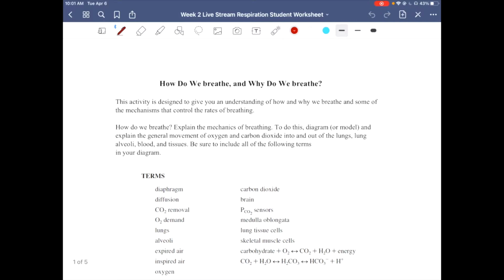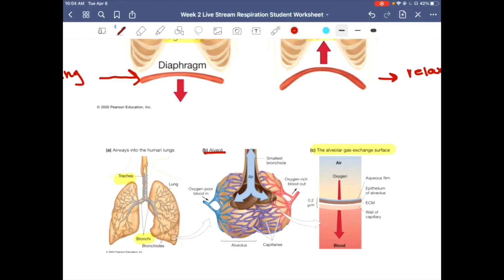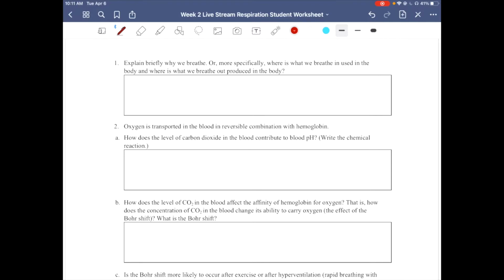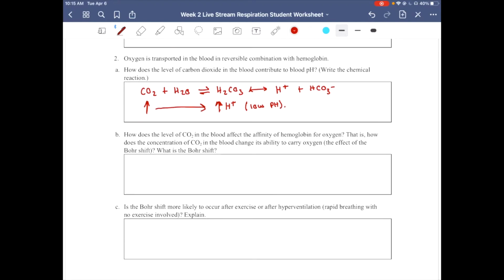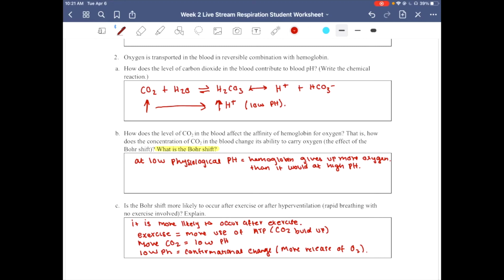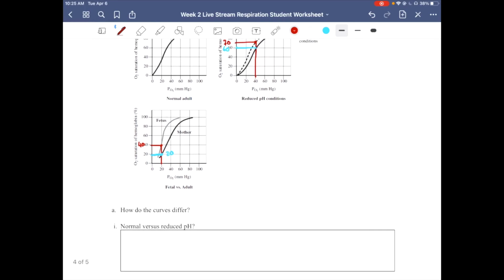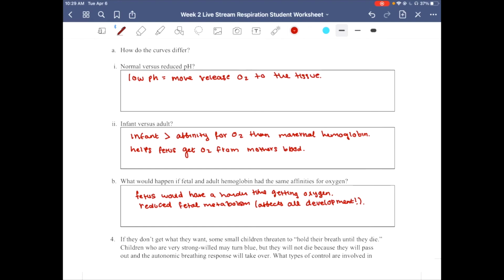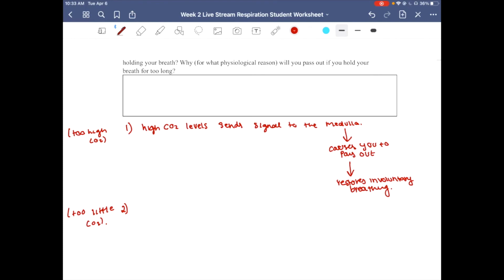Live Stream - BI 213 - Respiration